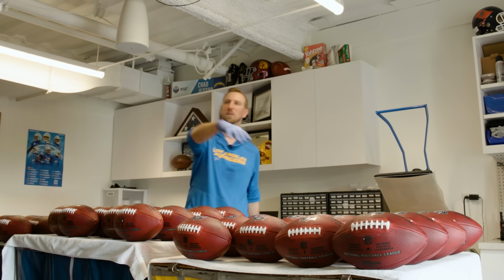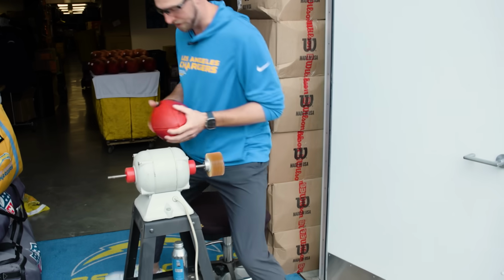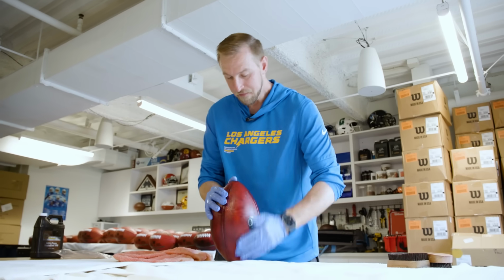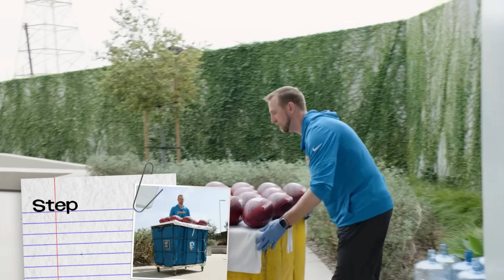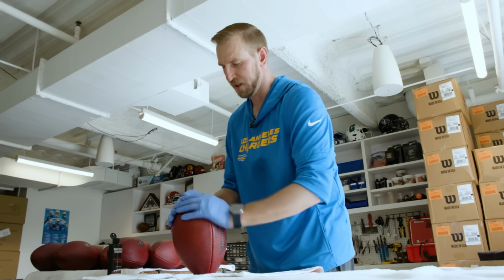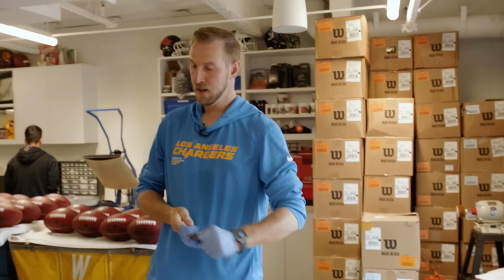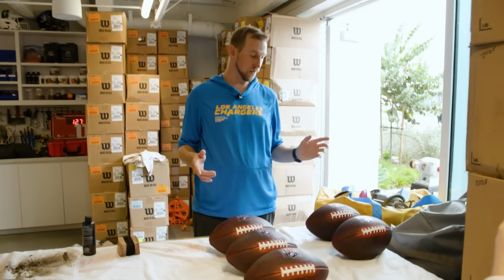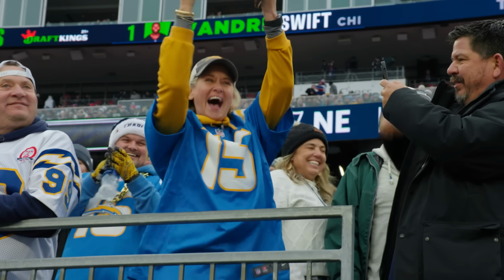Everything It Takes To Prep An NFL Football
LA Chargers Assistant Equipment Manager Chad Jessop walks you through everything it takes to prep an NFL football. From brushing to conditioning to mudding and more, learn step-by-step the extensive process that goes into preparing the footballs that quarterback Justin Herbert uses in big games and hear why Pro Football Hall of Famer Jim Kelly wishes he had the modern football when he played.